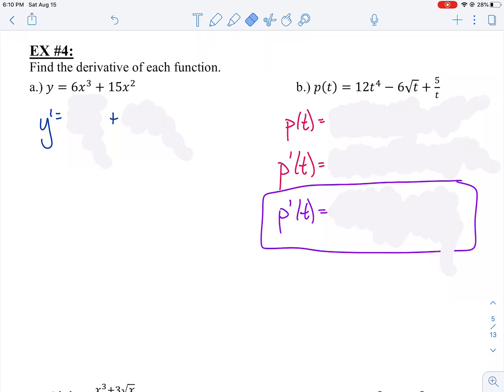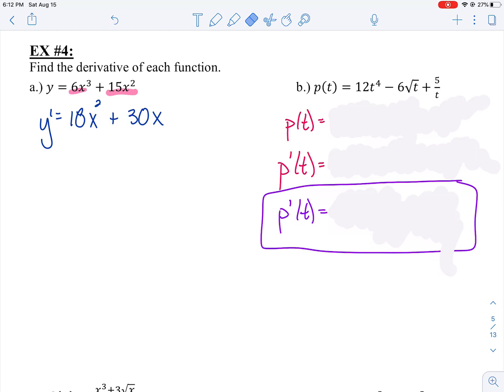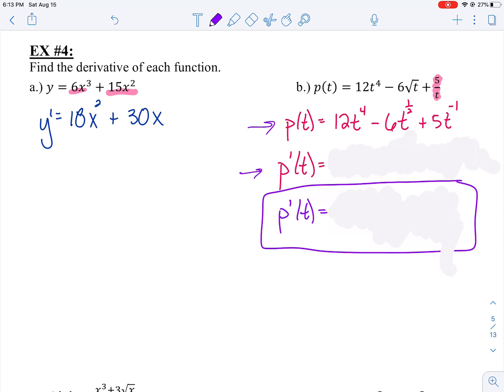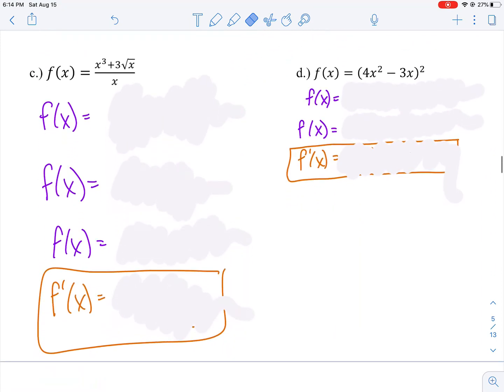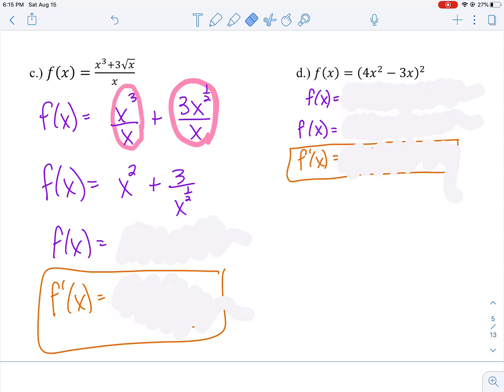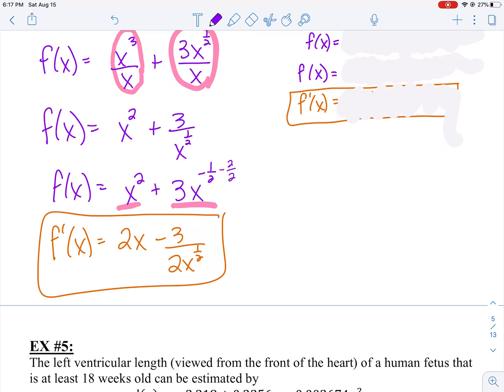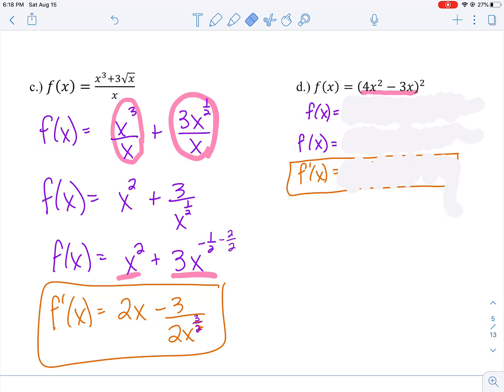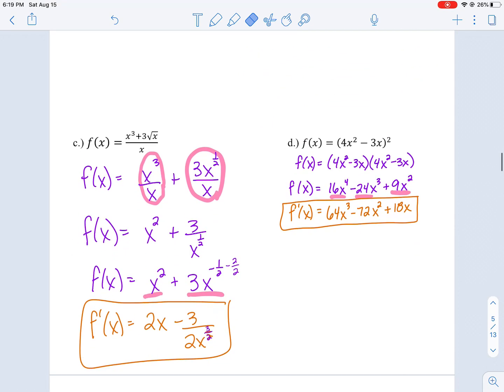MAT212 12.1 ex4 Finding Derivatives VIDEO